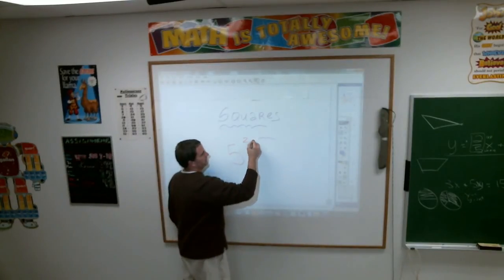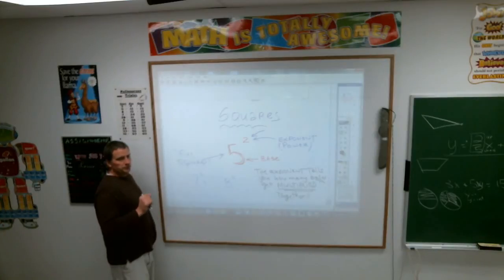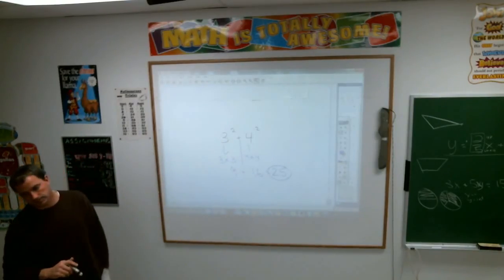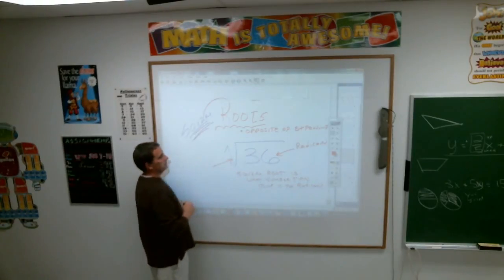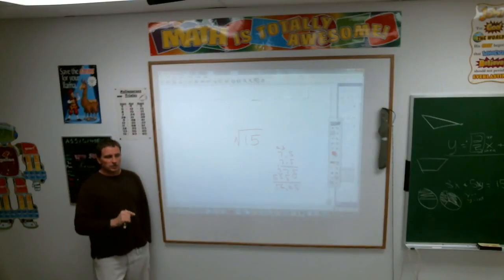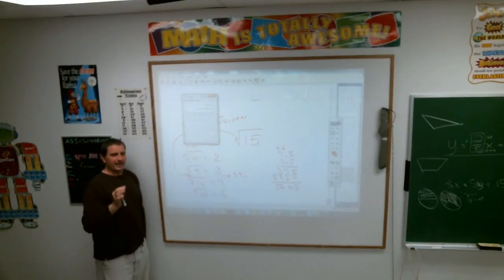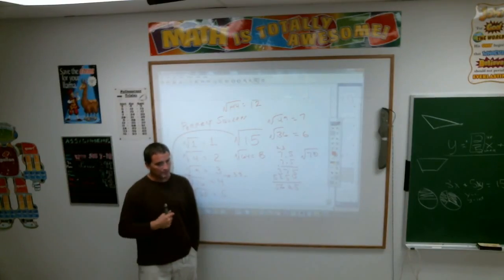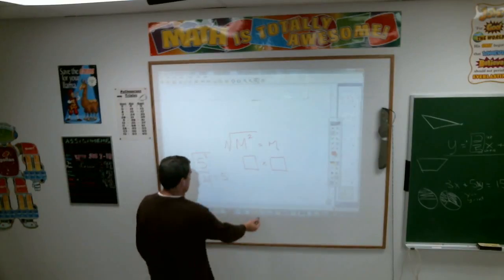6 Squares and Roots 38